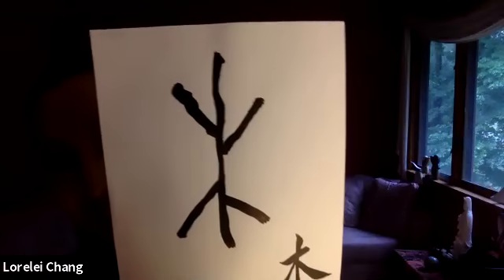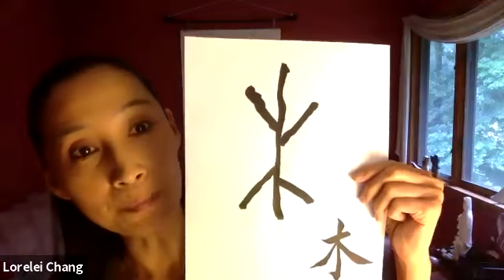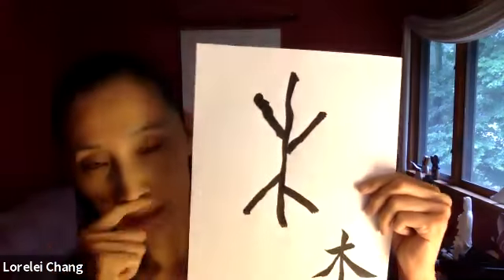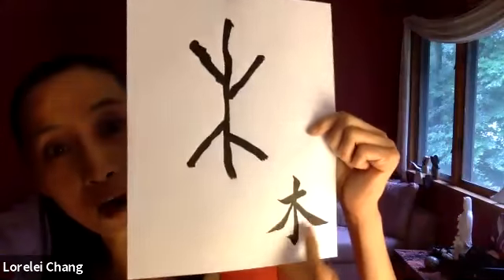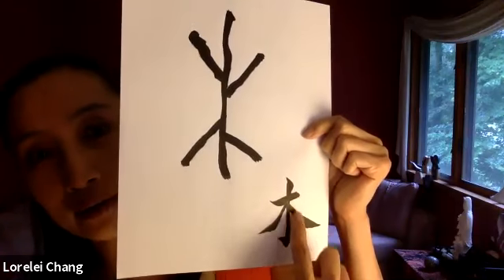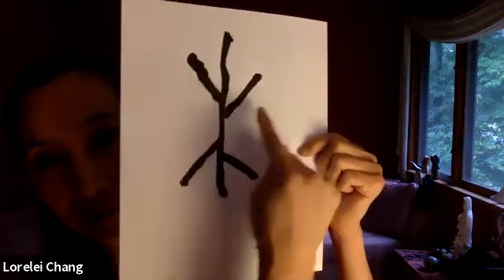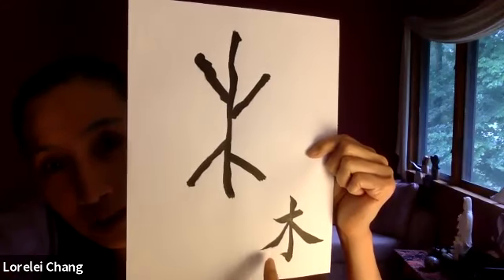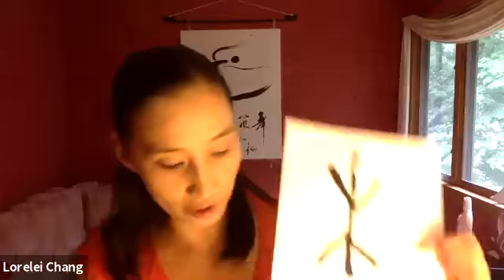Qi Medicine (11) Wood Element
Wood Element 7/6/20

-Wood character: 木 春
-Wood characteristic/personality
-Awareness of your feet stance and weight shift
-Zhan Zhuang
-Arms/body waves
-Water supports the wood
-Swings
-Rise heels and drop, bouncing on heels
-Opening and closing
-Wood element
-Breakout room